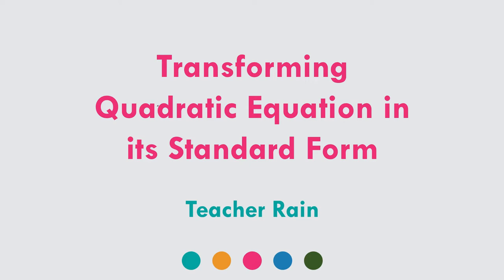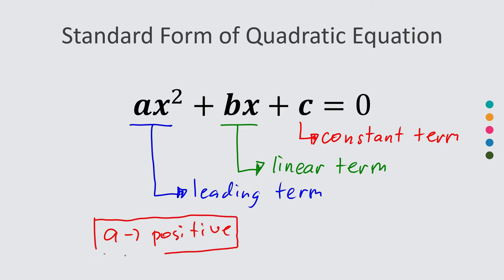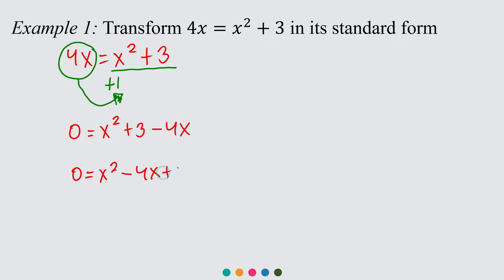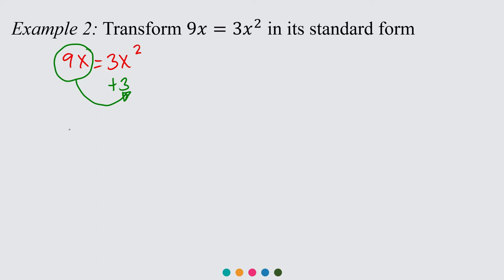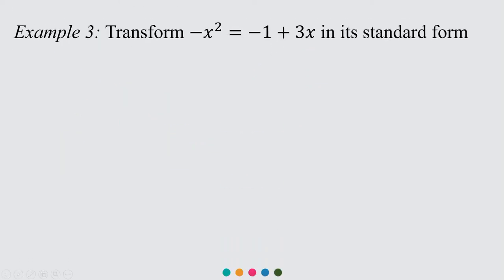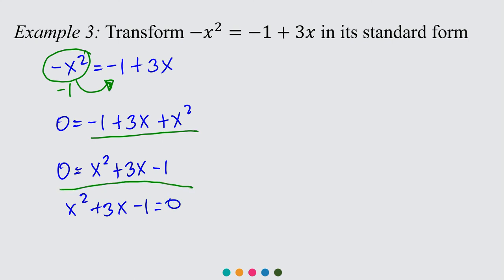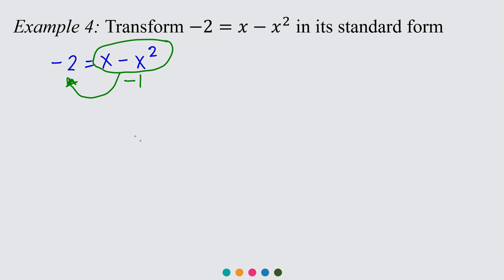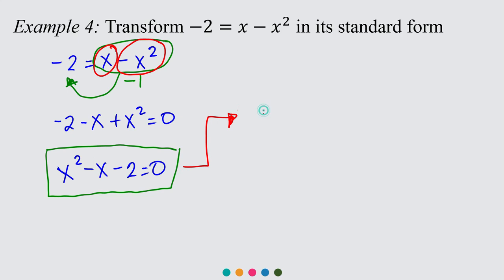Math 9: Transforming Quadratic Equation in its Standard Form (Tagalog Version)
This video will help you how to transform quadratic equation in its standard form and identify the values of a, b and c